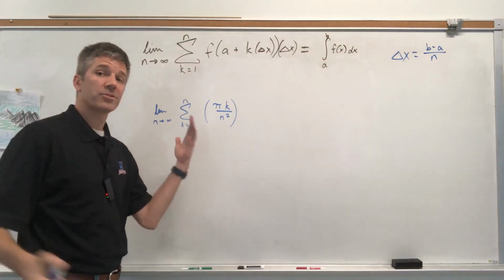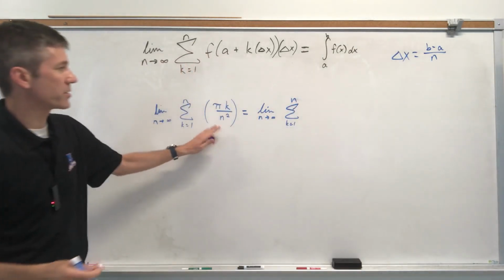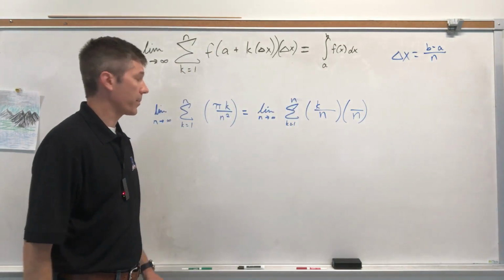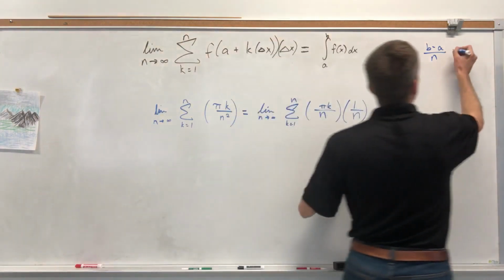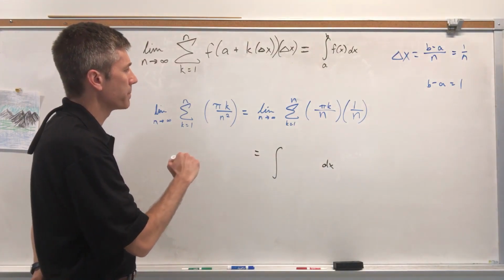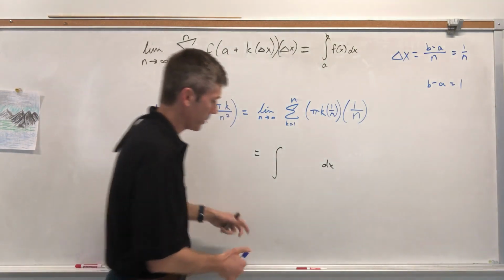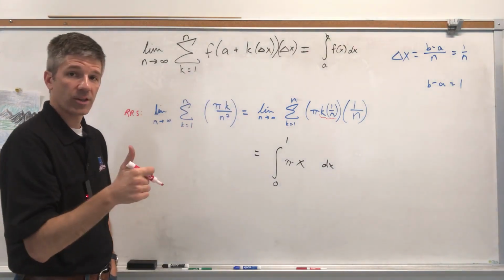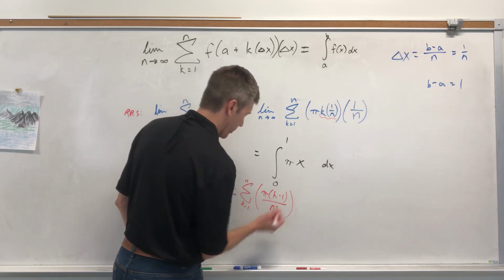Summation Notation and Definite Integrals, Part 6